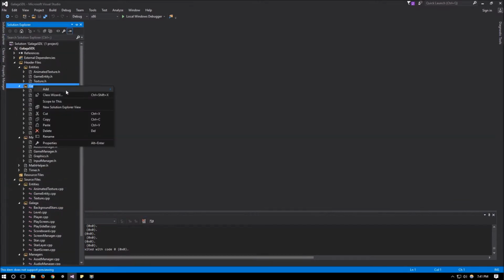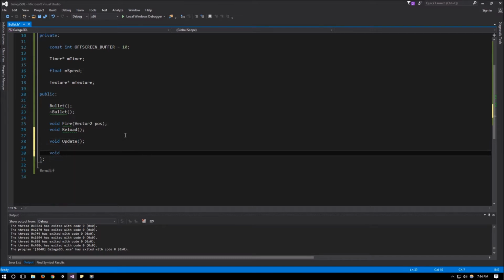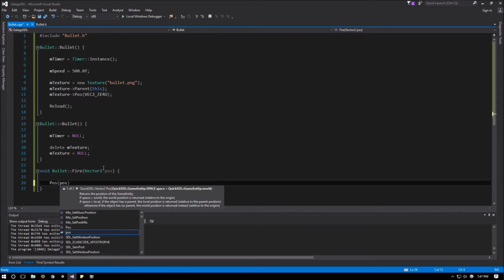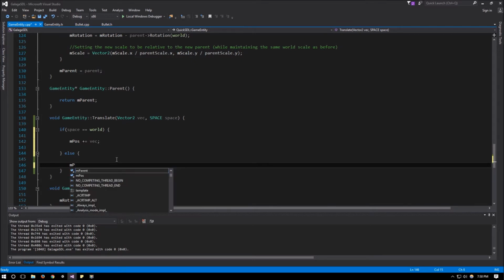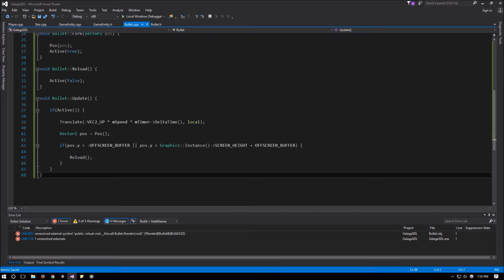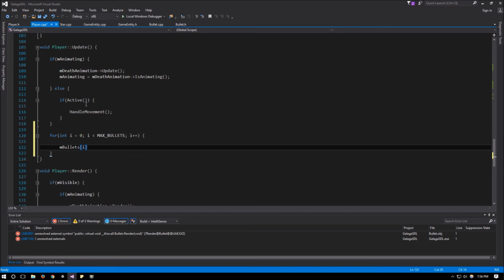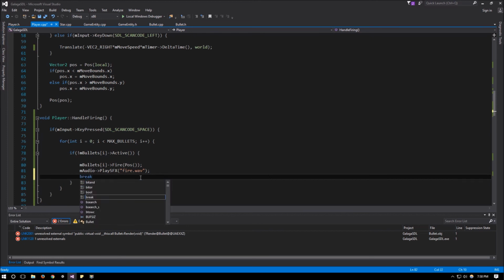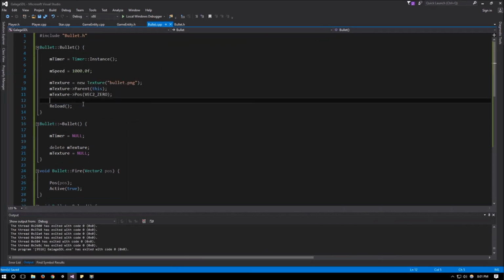SDL 2.0 Tutorials: Galaga - 11.Adding Player Bullet Firing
In this video, we will create the bullet class, and add the firing logic to the player class. We will also change the Translate function to work for both local and world space.